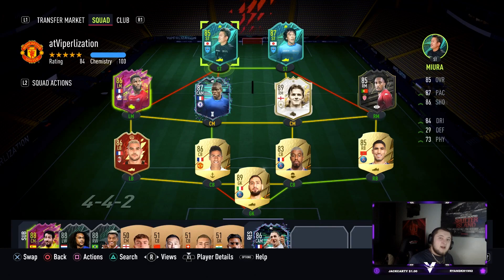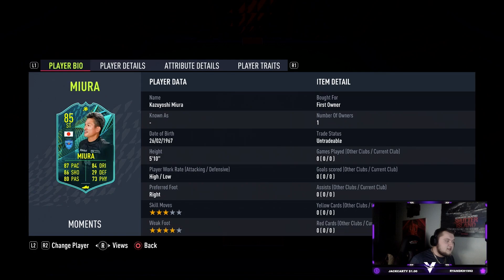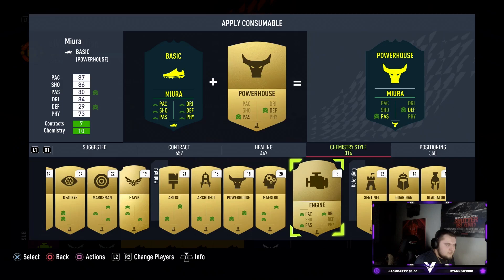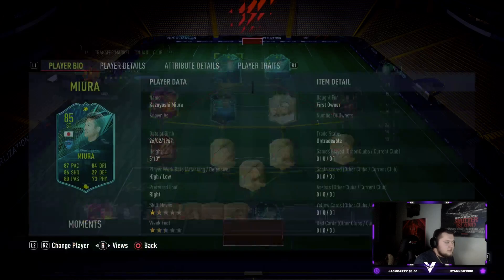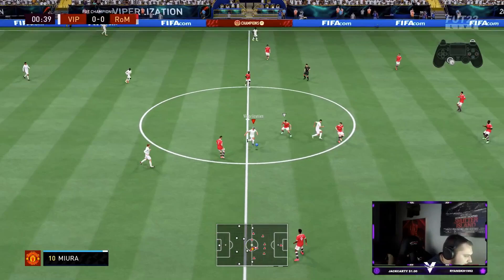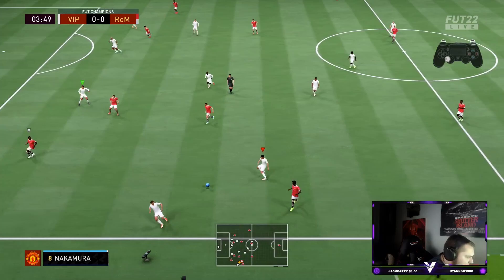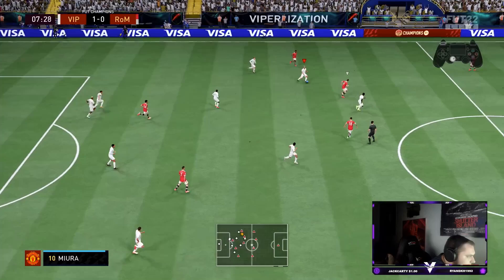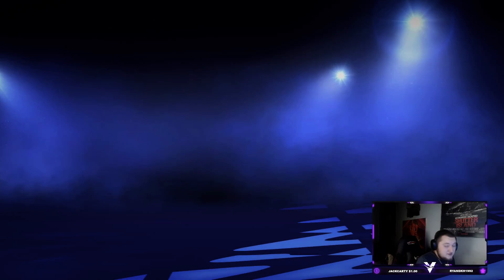WOW! LITTLE POCKET ROCKET! 85 MOMENTS KAZUYOSHI MIURA PLAYER REVIEW - FIFA 22 ULTIMATE TEAM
In todays video, we look at miura moments, insane card!